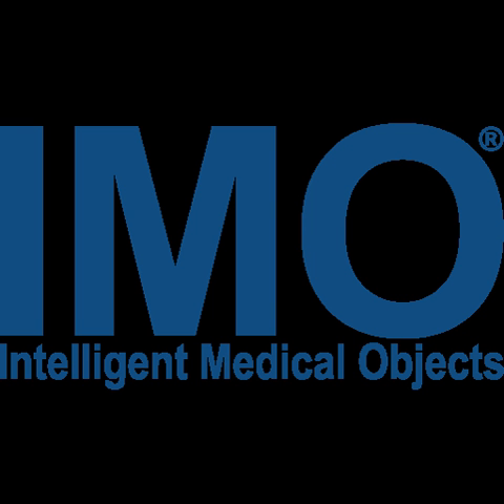Intelligent Medical Objects | Wikipedia audio article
00:02:56 Products

- Socrates

SUMMARY
Intelligent Medical Objects (IMO) is a privately held company specializing in developing, managing and licensing medical vocabularies. IMO partners with various health care organizations, medical content providers and EHR developers.
Founded in 1994, IMO is based in Northbrook, Illinois. IMO's clinical interface terminology, which helps to map diagnostic terminologies to medical concepts and billing codes, was launched in 1995. Products such as Problem (IT) and Procedure (IT) aim to help physicians more easily choose the correct medical term for their cases, which then aids in finding the correct billing code.  This allows the clinician to capture the patient condition more accurately, with more familiar terms and without slowing the EHR workflow.
These products' medical vocabularies are regularly updated so as to be mapped with standardized vocabularies such as ICD and SNOMED, as well as to adhere to the October 1, 2013/2014 date of compliance for migrating to ICD-10. Each IMO term within the clinical interface terminology is in turn mapped to the appropriate administrative code set.  This allows the evolution of code sets to go on and minimize the impact on the clinician; as code sets/rules change, all re-mappings are handled by IMO, enabling the clinicians to continue leveraging the same vernacular.IMO works with companies such as MEDITECH, Allscripts, Cerner and Epic Systems, providing vocabularies for the companies' health care software applications to be used by various hospitals and physicians in those companies' client networks. IMO's products and vocabularies are thus used in sites across the United States. In 2012, IMO opened a research and development office on the campus of the University of Illinois at Urbana–Champaign to be staffed by student interns from the university.In February 2013, the Centers for Disease Control and Prevention published an article that demonstrates how IMO's interface terminology was found to accurately categorize coronary heart disease and heart failure events. IMO's terminology service was found to be 32–42% more accurate compared to algorithms using reimbursement coding and classification techniques.Later in 2013, IMO opened up a research-and-development office in the Research Park, University of Illinois at Urbana-Champaign.